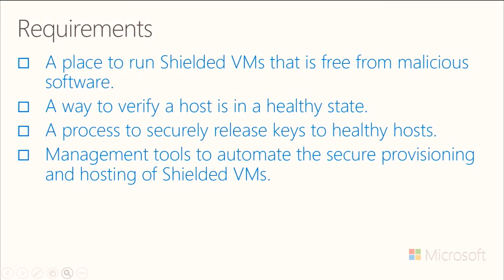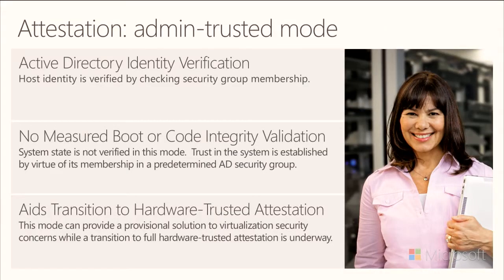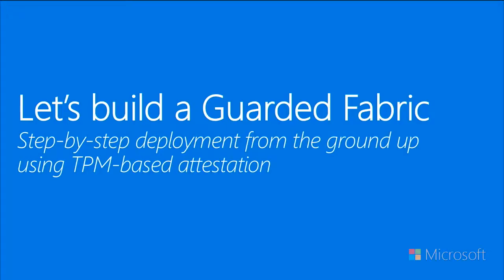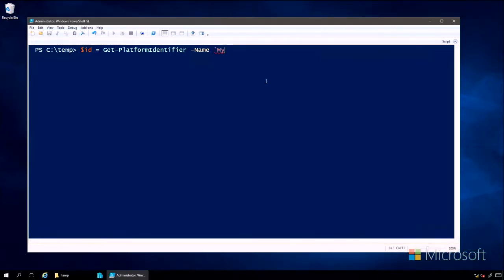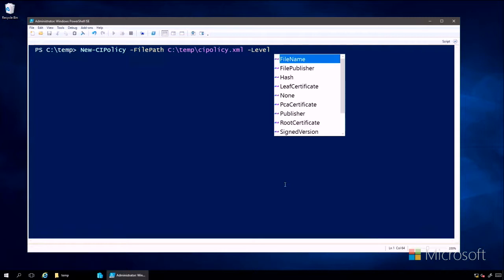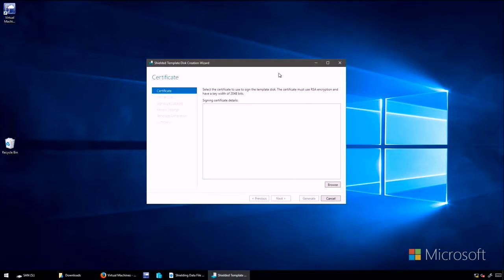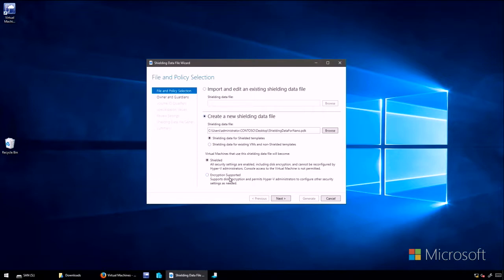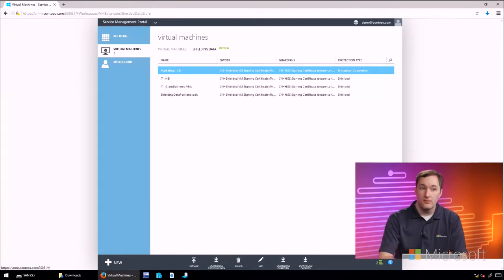Deploying Shielded VMs and a Guarded Fabric with Windows Server 2016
Wondering what it takes to go from a Windows Server 2012 fabric to a Windows Server 2016 guarded fabric? Need help setting up that guarded fabric? In this hour-long course, join experts for an end-to-end step-through of a live Windows Server 2016 guarded fabric deployment—hands-on, brick by brick. See how easy it is, with the right hardware and software, to set up this security.

Start with a look at the Host Guardian Service (HGS), and then learn to configure Trusted Platform Module–based (TPM-based) attestation on the Hyper-V host. Create baseline security policies and Hypervisor-enforced Code Integrity policies, and configure HGS to attest to them. Plus, get the details on signing trustworthy template disks, creating shielding data, and deploying Shielded VMs.